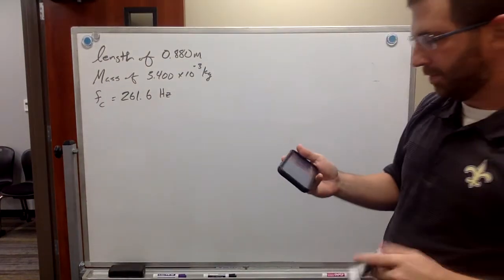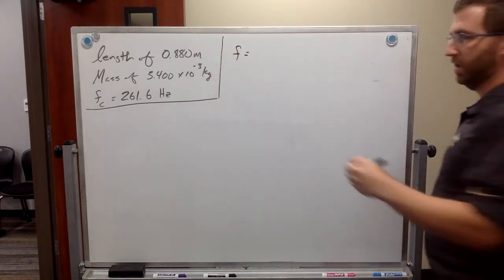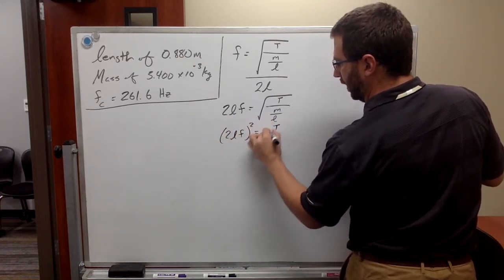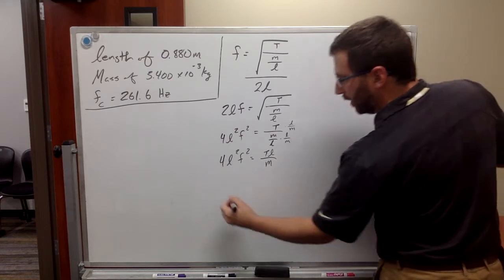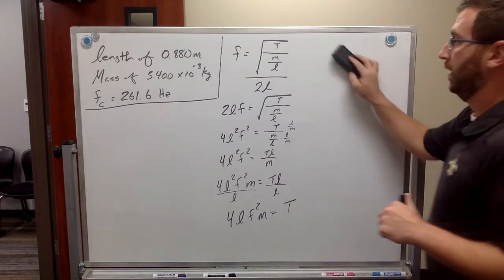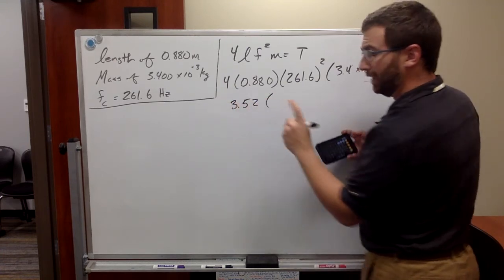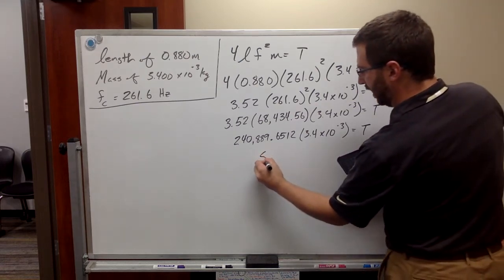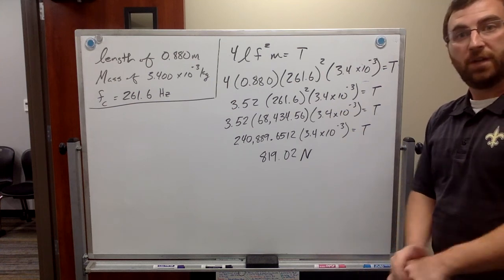Tension of a Piano String